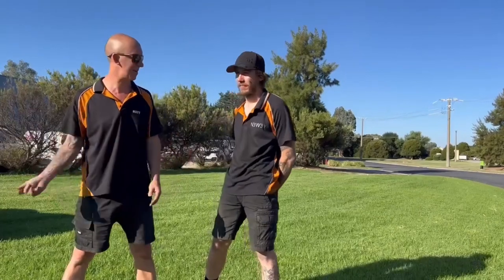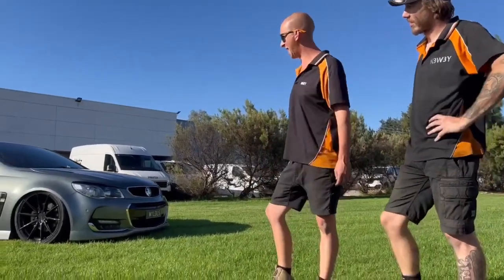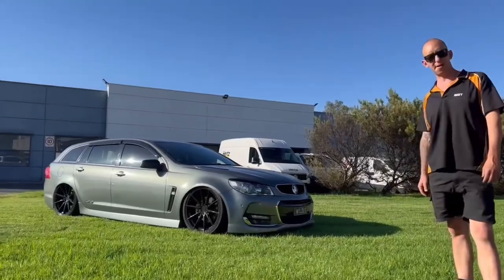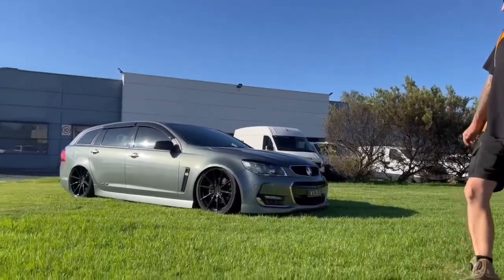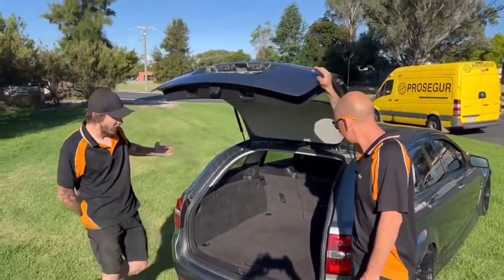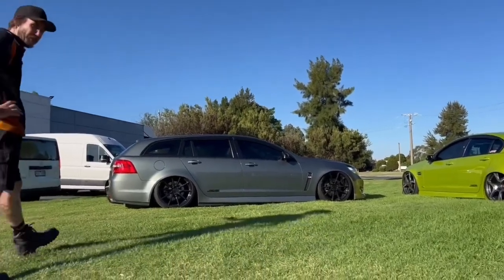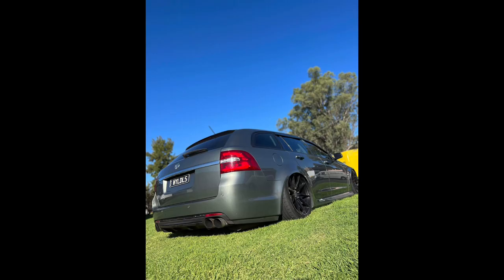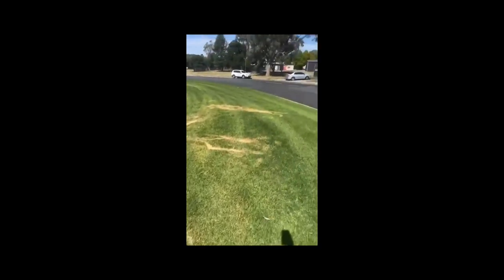Bagged Holden vf ss wagon e level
Holden vf ss wagon bagged with e level kit.
Air ride suspension. Custom hidden boot install stock as a rock
She drops and burns the grass 🥵